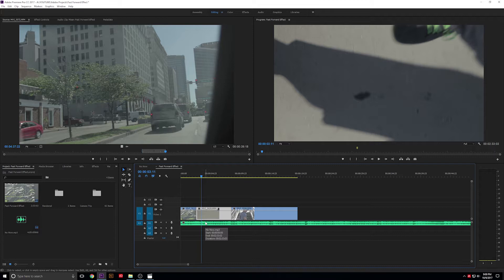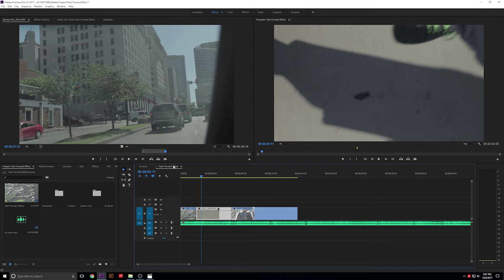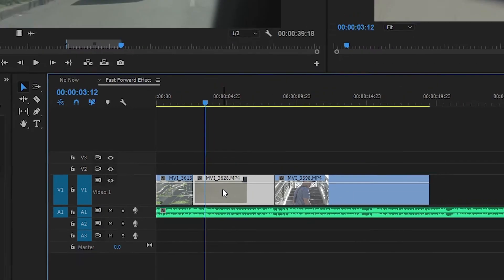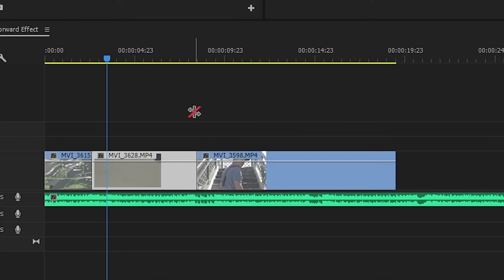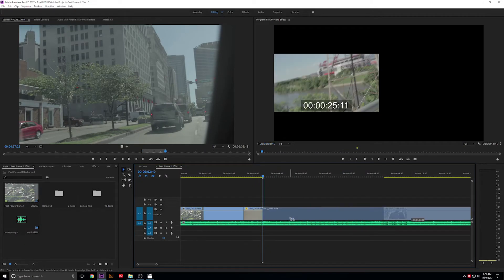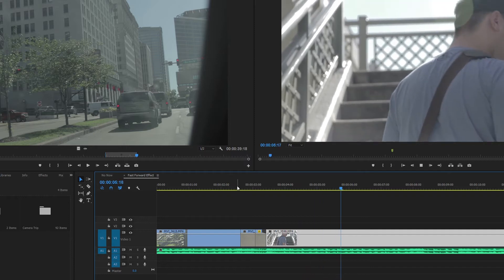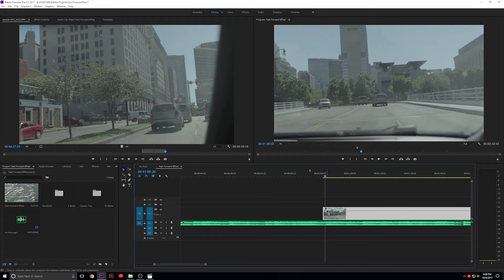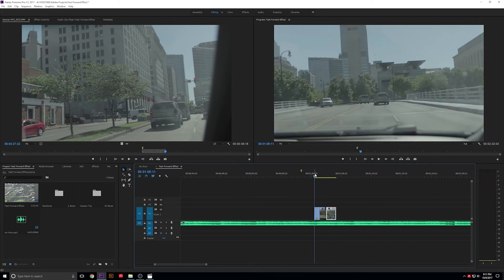Fast Forward Effect | Adobe Premiere Pro Tutorial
Many videos speed up and slow down footage to the tune of a musical score or soundtrack. There are a few ways to do it, but luckily Adobe Premiere Pro has a tool that makes doing these things simple and easy.

Shot on the Canon 80D with a Sigma 17-50mm lens and Hoya Variable ND Filter